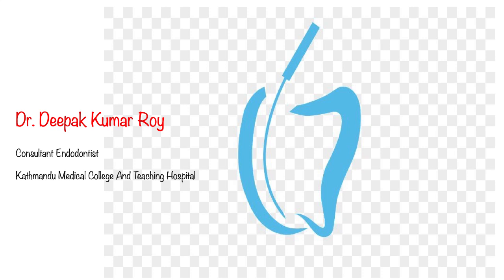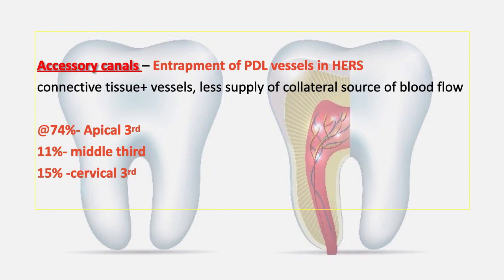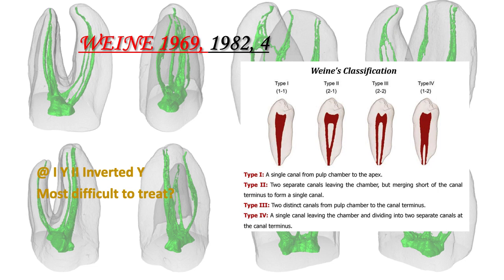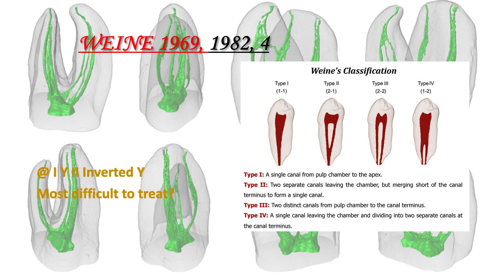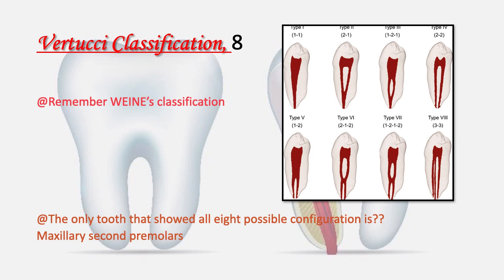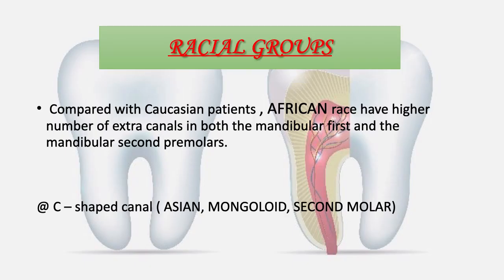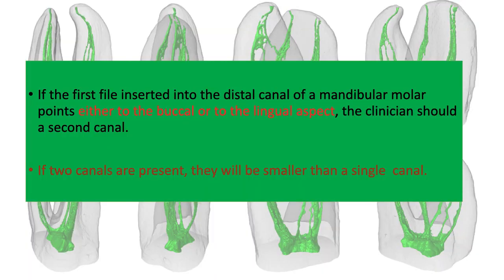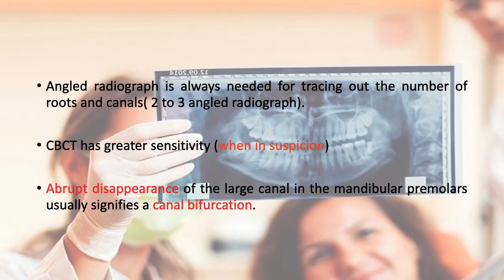Root Canal Anatomy: LEVEL UP (Part 1)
Frequently asked Mcqs, Short Questions, VIVA Questions, Interesting facts and Clinical Tips on Morphology of Root Canal Morphology